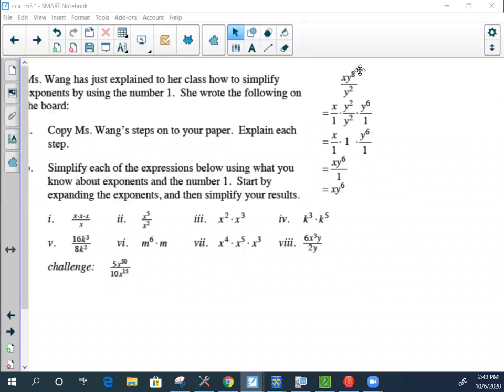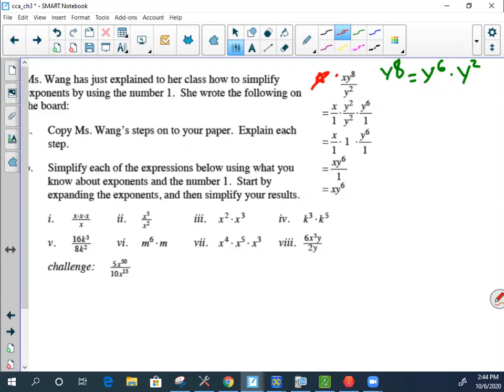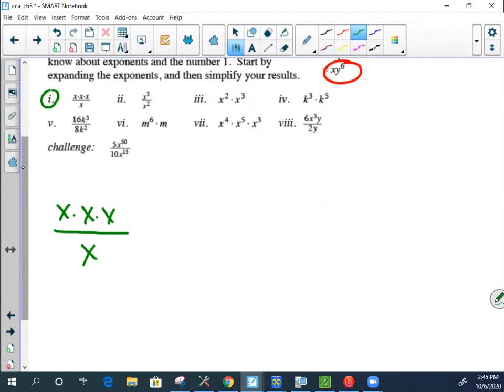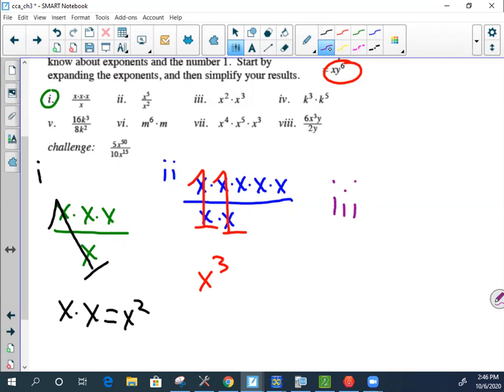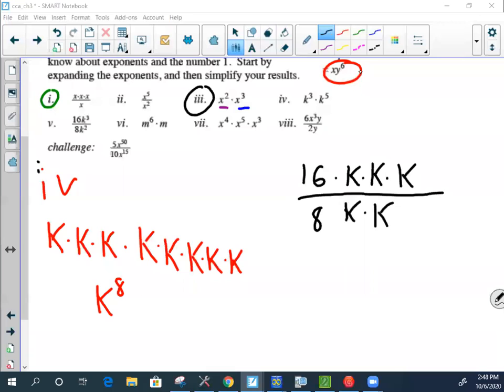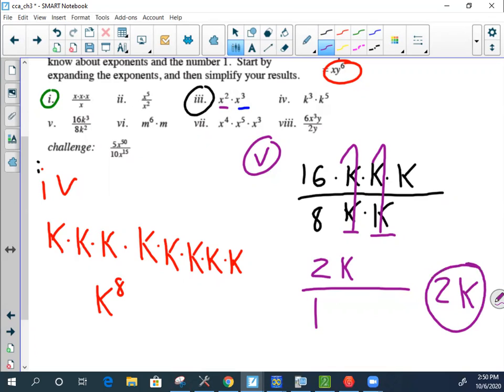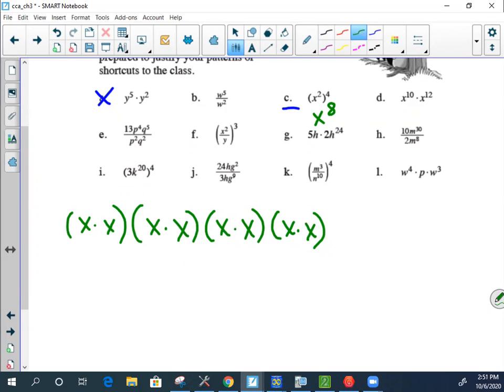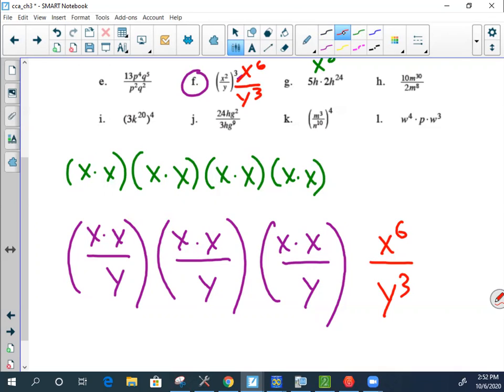Exponent Rules & Properties Examples